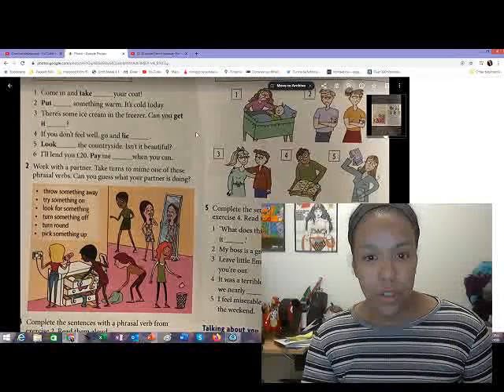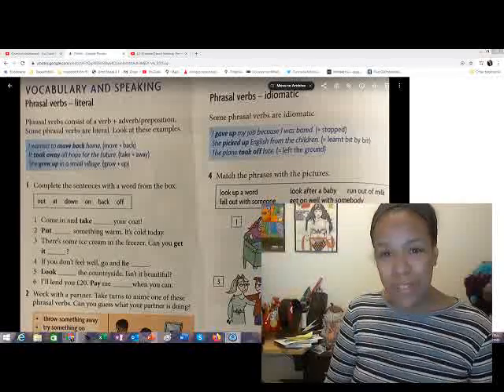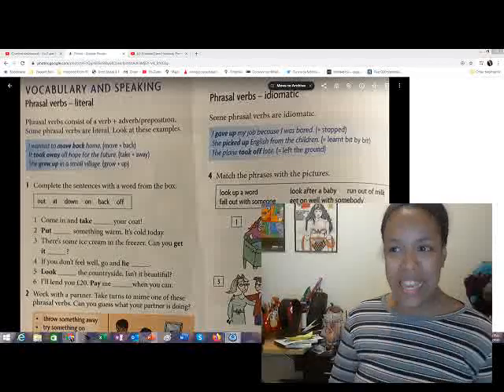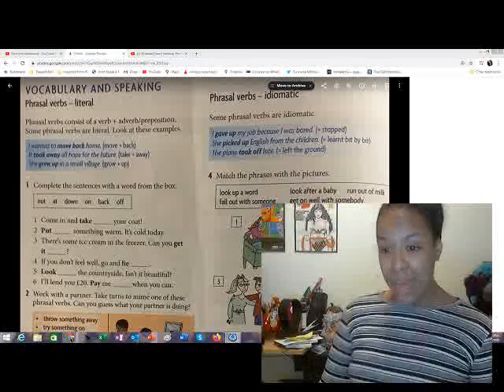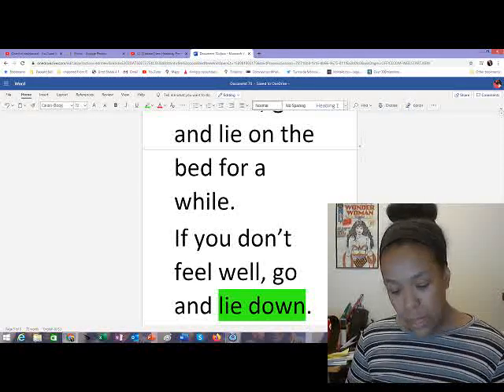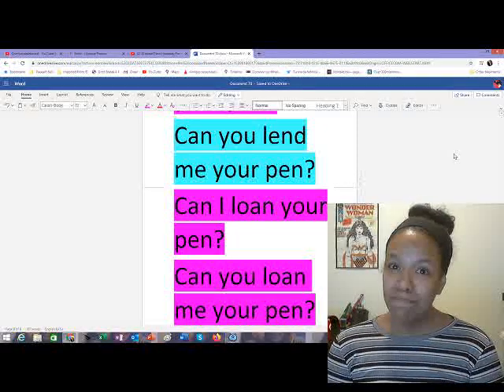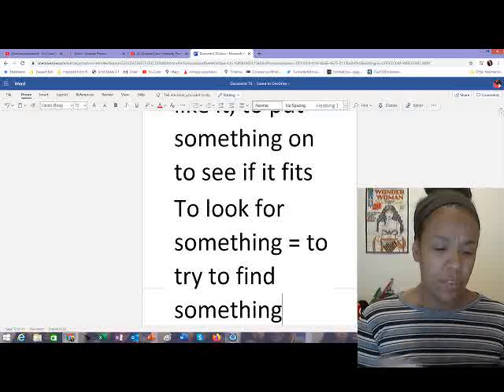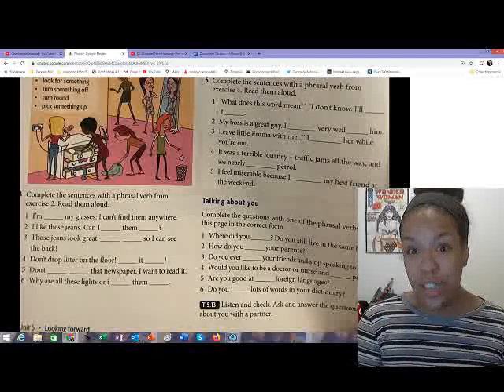ENGLISH B1 18 05 2020